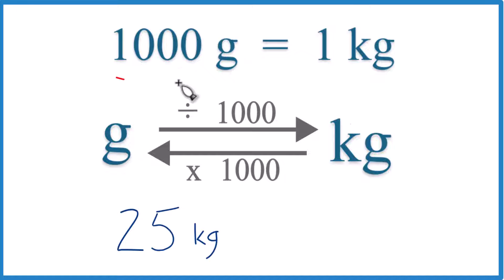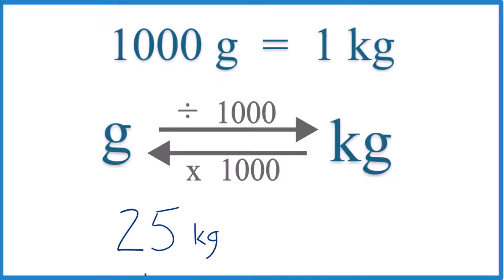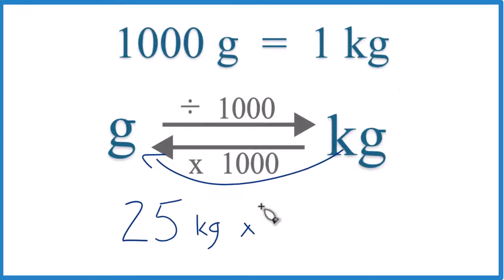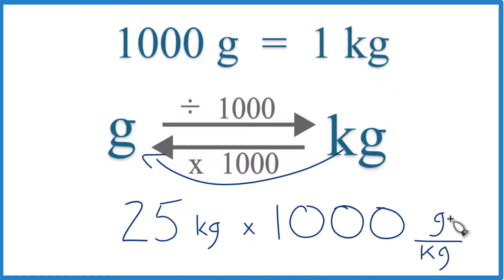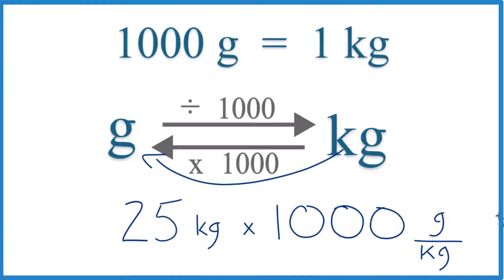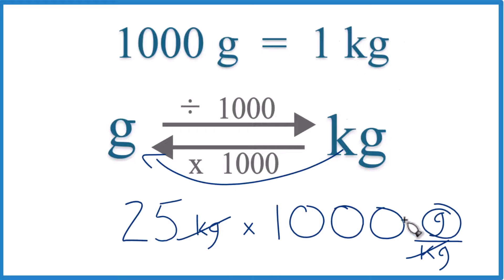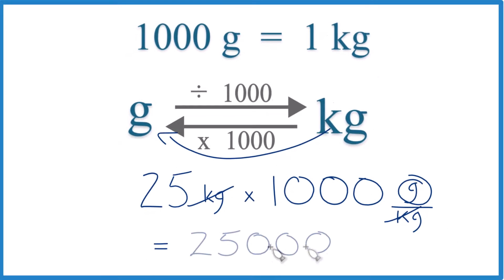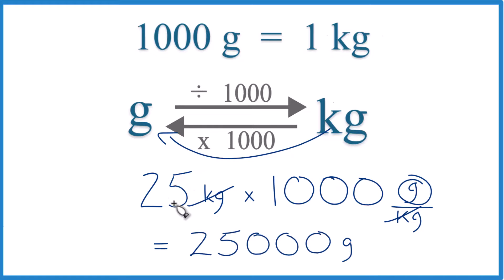How to Convert 25 Kilograms to Grams (25kg to g)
To convert 25 kilograms to grams (25kg to g), you use the conversion factor that 1 kilogram = 1000 grams. Since a gram is 1000 times lighter than a kilogram, you multiply the number of kilograms by 1000 to convert to grams.

Conversion calculation:
25 kg multiplied by 1000g/kg equals 25000 g.

So, 25 kilograms is equal to 25000 grams. The key step is multiplying by 1000, using the conversion factor that relates kilograms to grams. If you set it up correctly the kilograms will cancel out leaving you with grams.